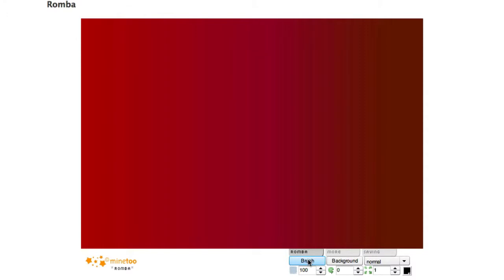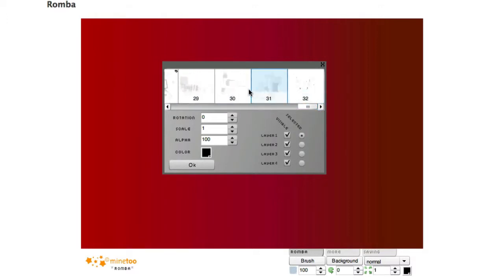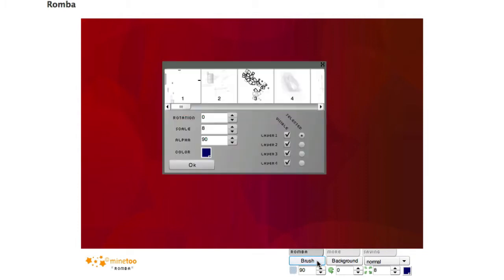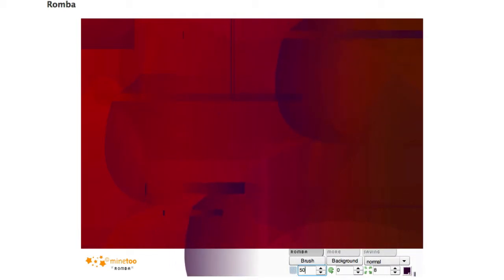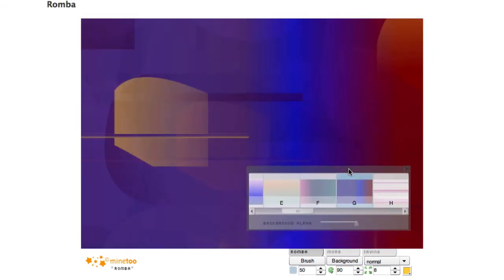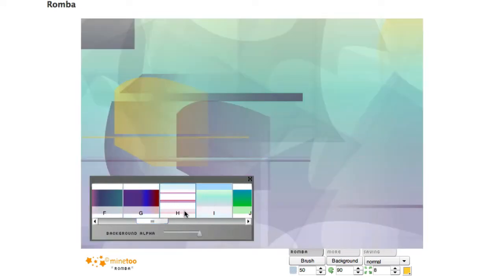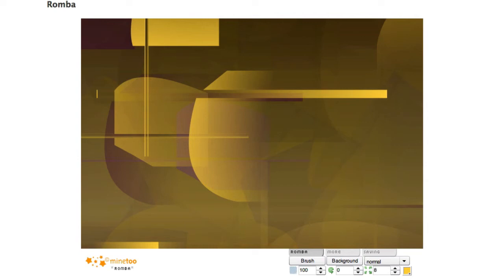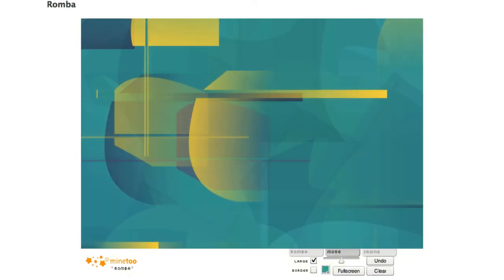romba 2 | minetoo.com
Romba is a simple to use painting app with infinite potential. We kick start your imagination with our brush set. Pick one or several, then change the background to suit and you've got yourself an image you can do anything you want with. Send anywhere for any occasion.